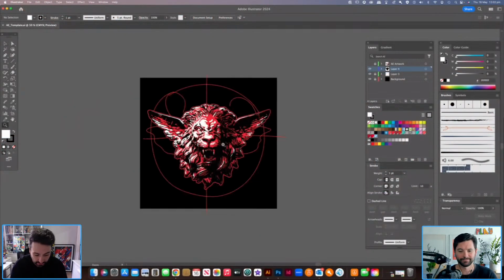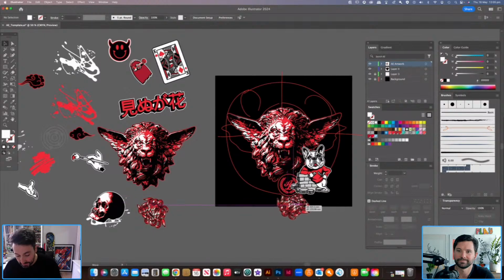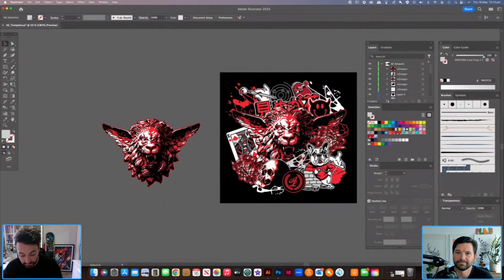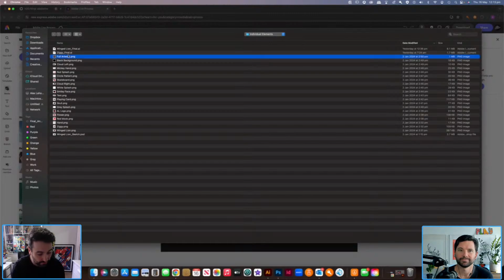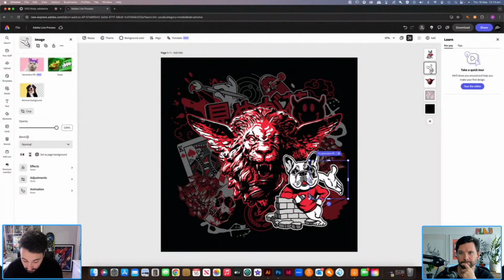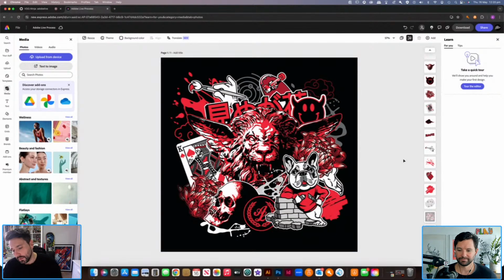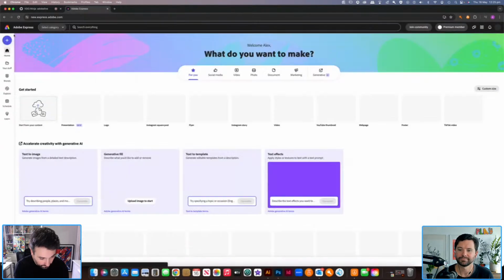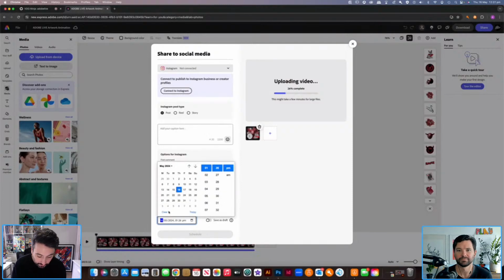Making Moving Illustrations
In today's live stream, audiences are in for an exciting journey as they accompany acclaimed designer Alex Lehours through his creative process. Alex will guide viewers through his method of importing artwork into Adobe Express, offering invaluable insights into his composition process along the way. Additionally